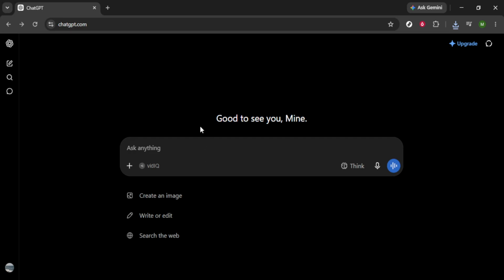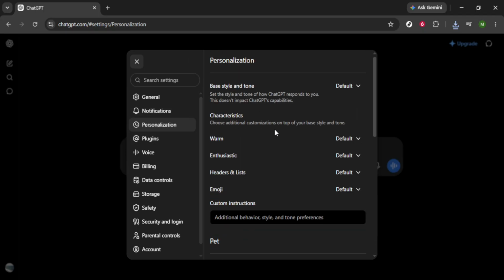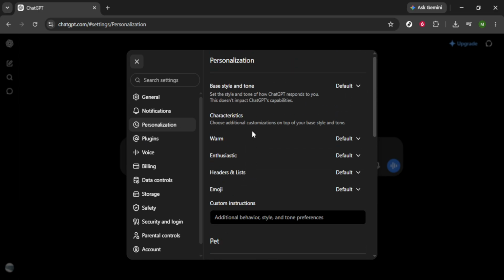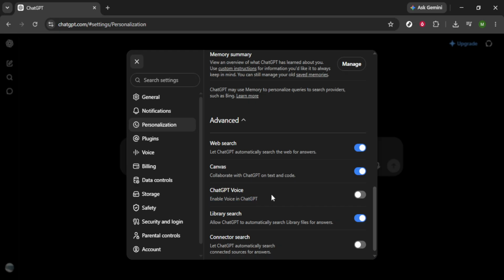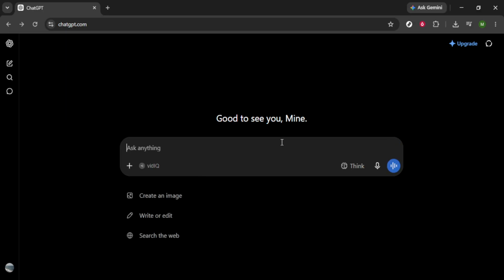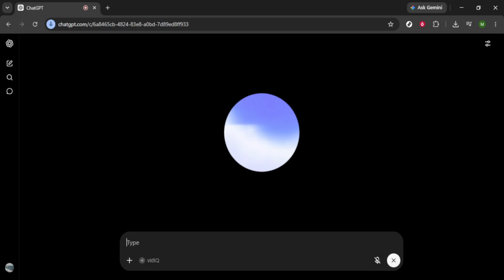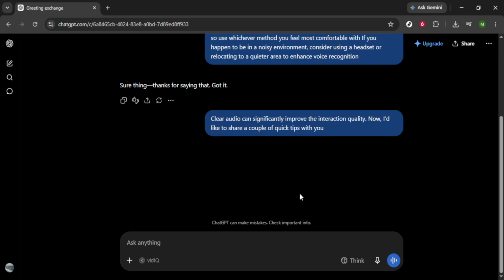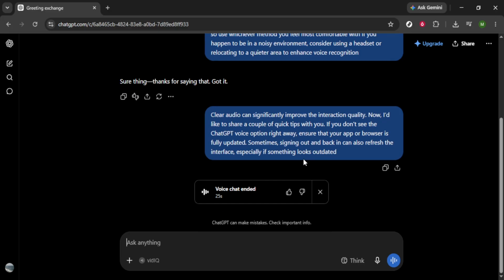How to Use Voice Input in ChatGPT (Step By Step) (2026 Guide)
Getting voice input to work with ChatGPT can be confusing. First, you'll enable voice features in your settings, then adjust your microphone permissions to ensure smooth communication, and finally, practice using voice commands with ChatGPT to refine your skills. By the end of this tutorial, you'll be capable of engaging with ChatGPT using your voice, making your interactions more dynamic and efficient.